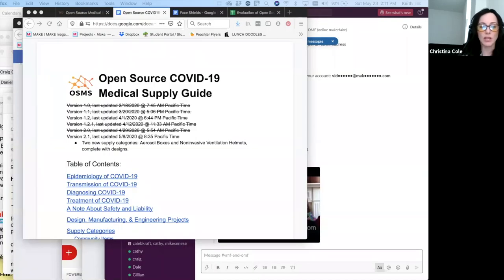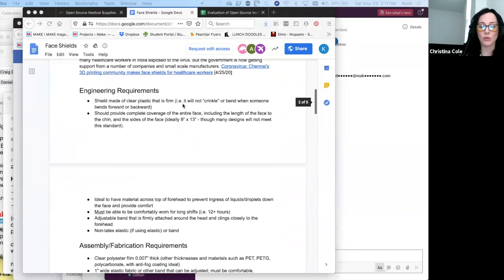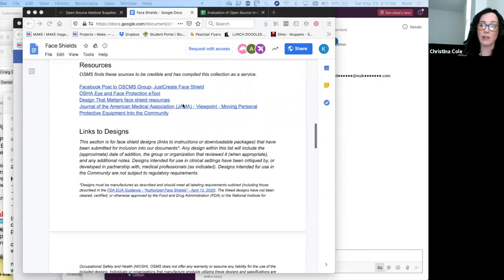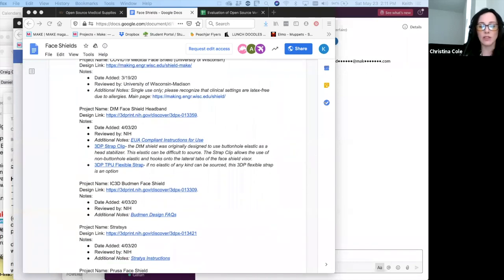Meaningful Medical Making: Sourcing Designs and Fostering Relationships in a Crisis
Meet the medical and documentation professionals behind the OSMS Medical Supply Guide. Learn how the OSMS team collaborates with the Medical and Maker communities to source designs, organize information, and meet the supply demands of Covid-19.

OSMS Medical and Documentation team members: Angela Forgues, Christina Cole, Victoria Jaqua, and Ayshford Heneghan. Bios below.
Make: Senior Editor Keith Hammond will moderate.

Angela Forgues is the Medical Co-Lead for Open Source Medical Supplies. She is a Program Manager in Research and Analysis at Aurora WDC, a boutique strategy and technology firm, where she serves as a healthcare and life sciences expert for health/pharma/life science engagements. She has extensive training in epidemiology and population health, as well as clinical experience. Her research is published in top academic journals, including a paper in Demography where she and her colleagues explored the long term biological and social impacts of exposure to the 1918 flu pandemic.

Victoria Jaqua is the Medical Co-Lead for Open Source Medical Supplies. She has a clinical background in emergency response and procedures, with an attention to design and best-practice models. At OSMS she focuses on developing clinical partnerships and supporting medical supply innovation in the earliest stages.

Christina Cole is the Documentation Lead for Open Source Medical Supplies. She works in allied healthcare as a Medical Transcriptionist and Medical Records Editor, specializing in Emergency Care accounts. She previously worked in the medical-legal sector.

Aysh Heneghan is the Medical Team Research Lead for Open Source Medical Supplies (OSMS). He is a math and science teacher with experience in lab research and technical writing. While volunteering at his local makerspace to develop prototypes and produce protective gear he is also working with the OSMS Medical team to document standards, engineering requirements, and other details that support the continued development of medical designs for the open source community.
Meeting Details
MEETING ID
PASSWORD
Registration required to view meeting details.
Spread the Word
Link copied to clipboard!